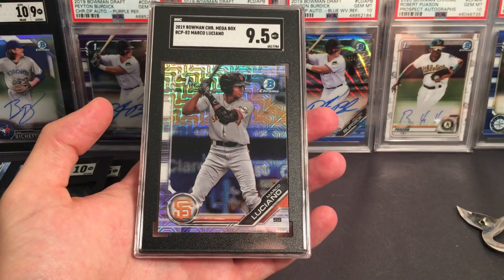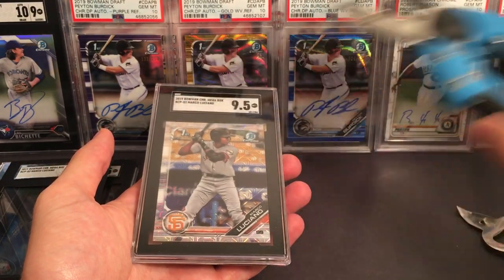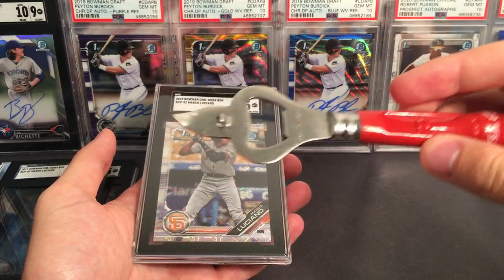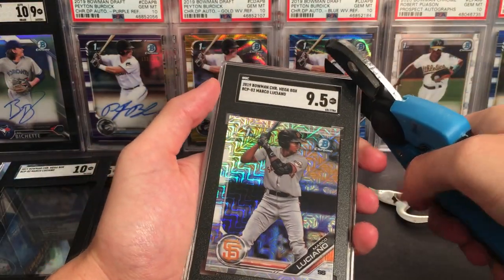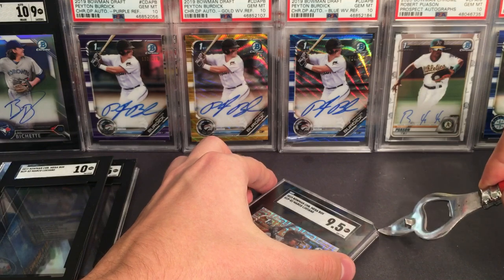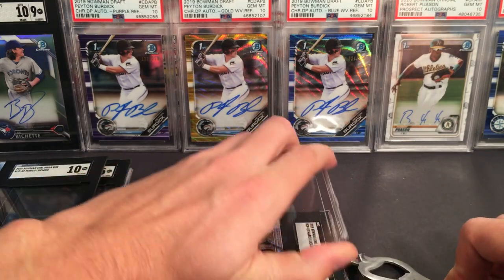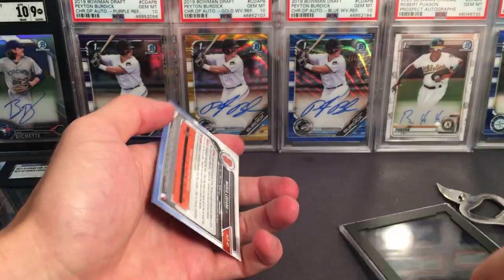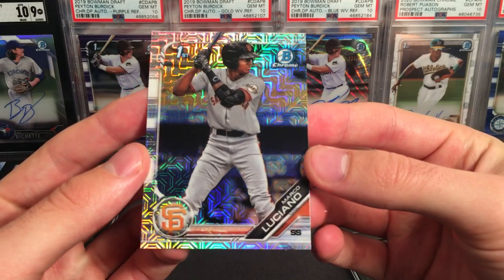How to Crack out a Graded Card Slab in Under 5 Seconds (BGS, PSA, and SGC Cases) Easiest Way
If interested in joining a break, scroll to the bottom of the website and click on “join our mail mail list.” By joining, you’ll get a notification whenever we post a new break (usually once a week or so). All you’ll need are some pliers and a bottle opener. Works every time.